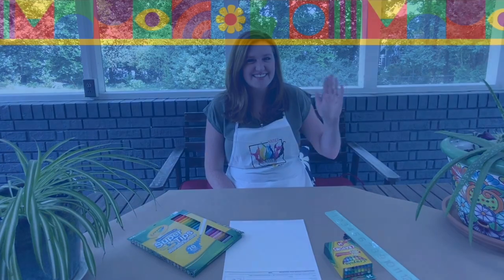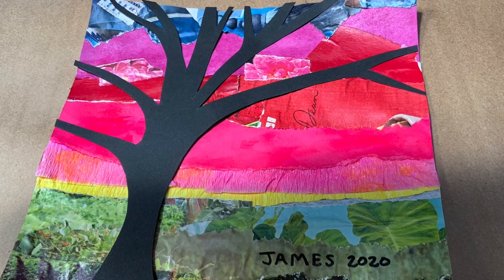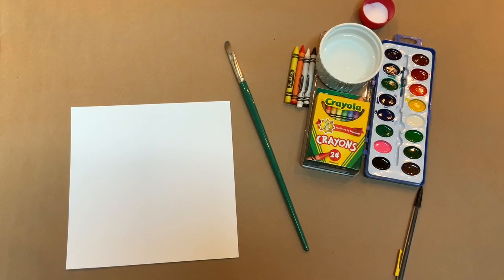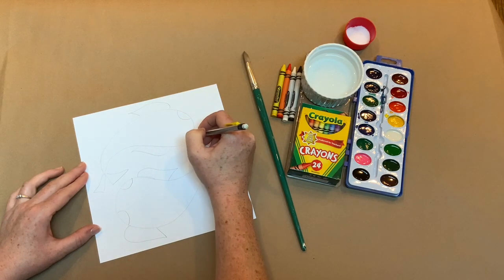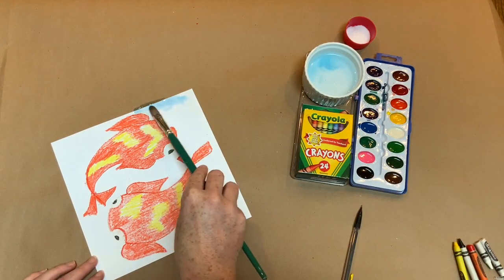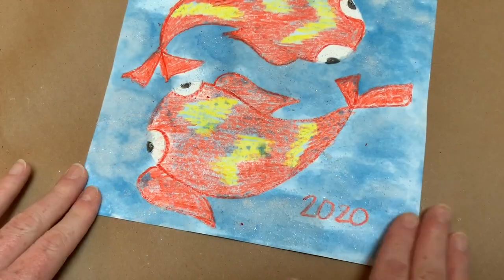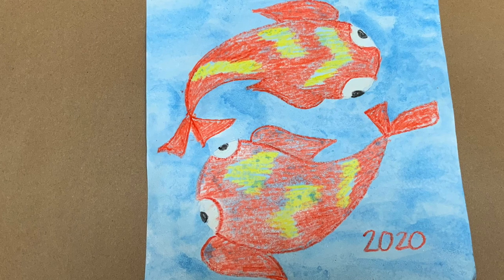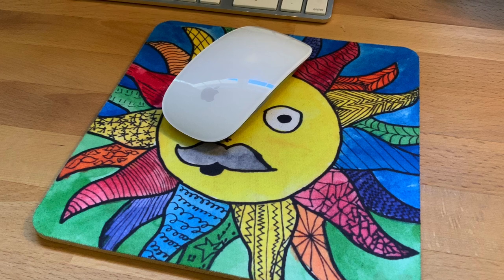Koi Fish Art Lesson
Koi fish lesson plan for your Square 1 Art artwork!